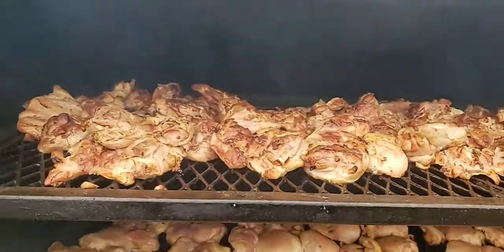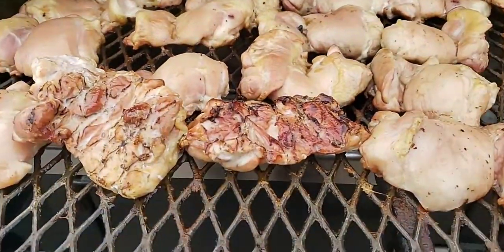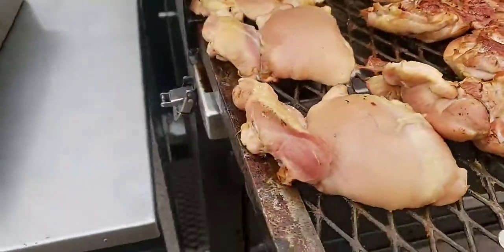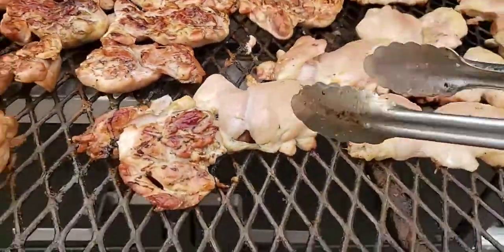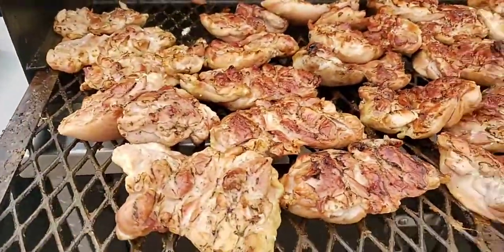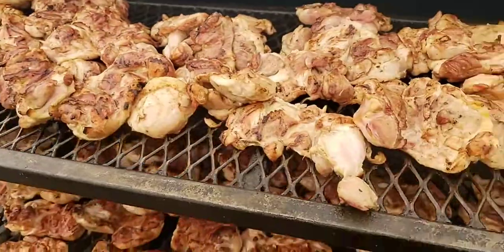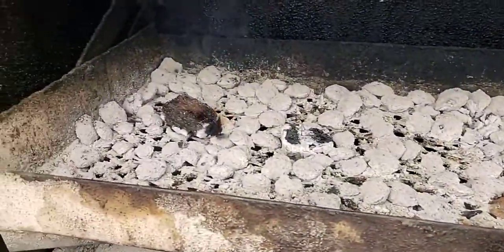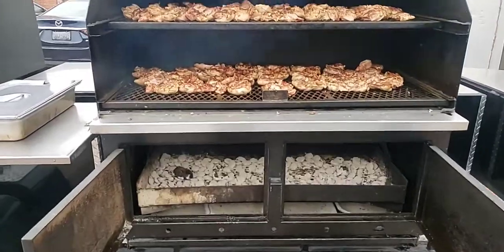Pitmaker 48in Grill Miester : 80lb of chicken under 1hr